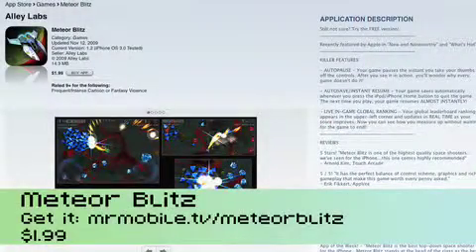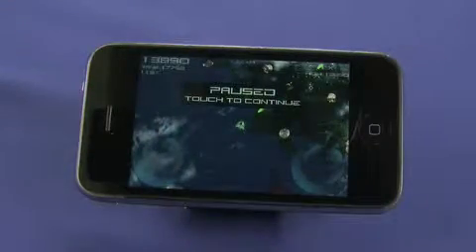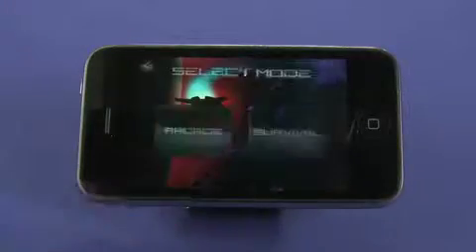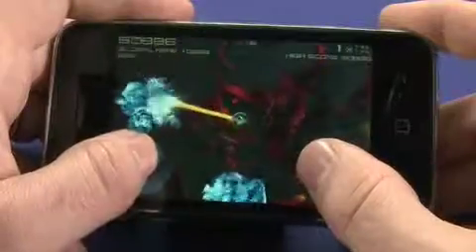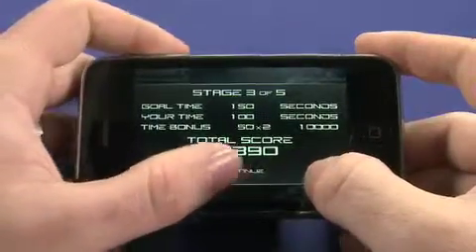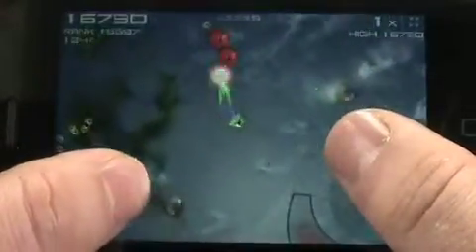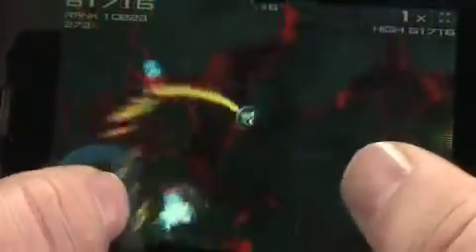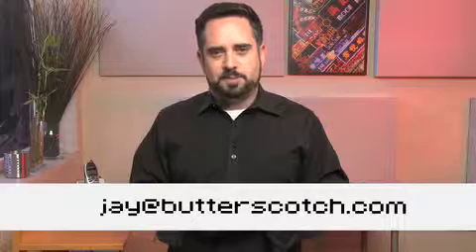Meteor Blitz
Jay get his hands on an innovative  Asteroids-style game for the iPhone. A Internet video series by butterscotch.com.